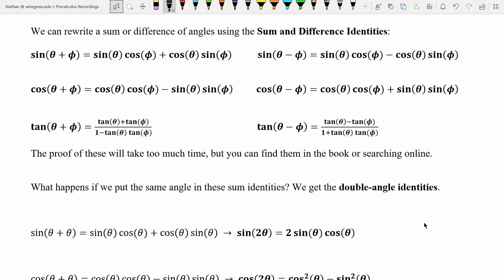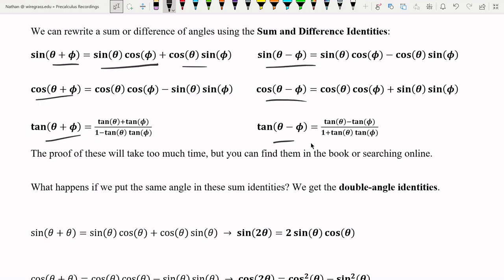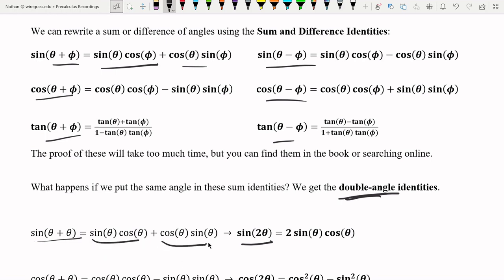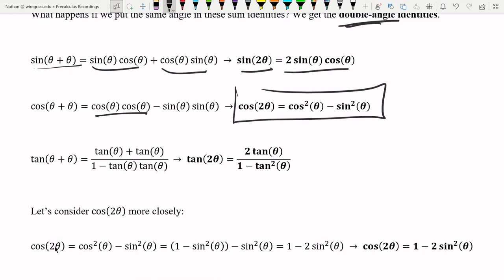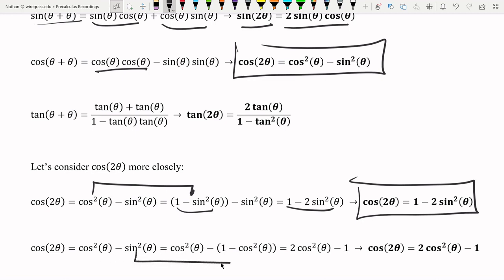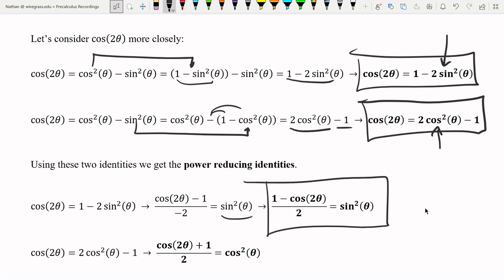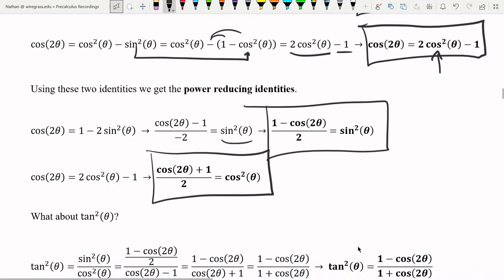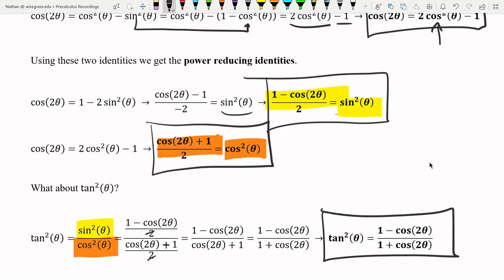Trigonometric Identities Part 2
Sections 7.1, 7.2, 7.3, and 7.5 in Precalculus 2e on OpenStax.